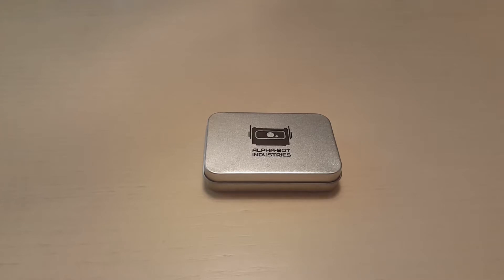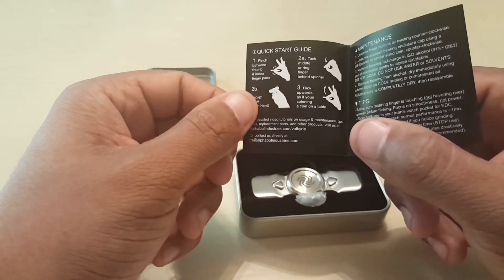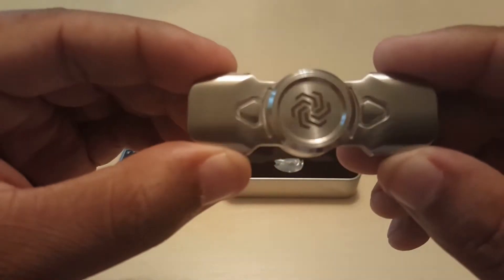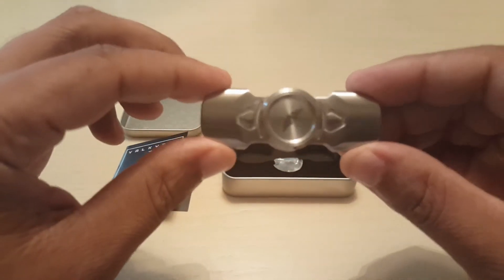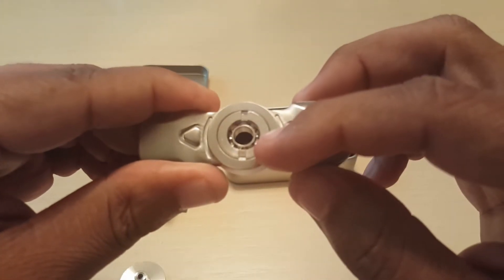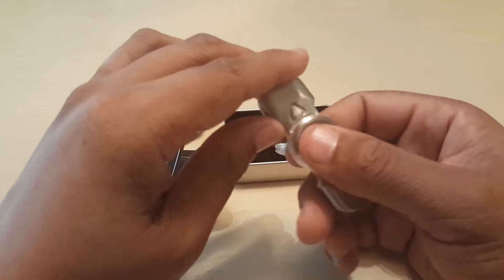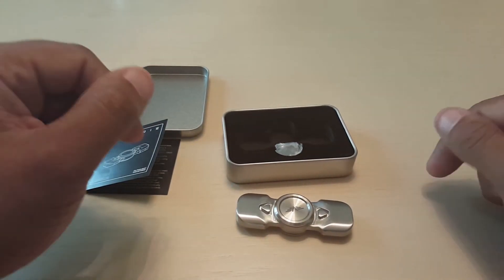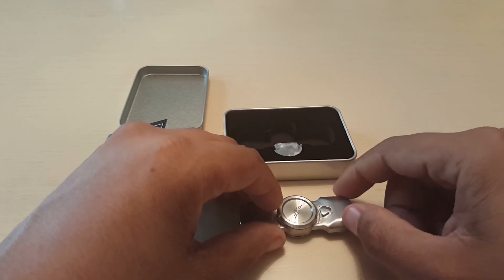Valkyrie Spinner Review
This is the Review of the Valkyrie Spinner by Alpha-Bot Technologies.

*This is of the 2nd batch dropped. I mistakenly said  mentioned 3rd batch in the review.

All products used on this  review has been purchased by myself so this is my unbiased opinion.

Price Point: $49.99 USD
Spintime: 4:45+
Weight: 83.3 grams
Availability: Stainless Steel

Please help us get to the point of giveaways and contests to give back to the community that has made this possible.